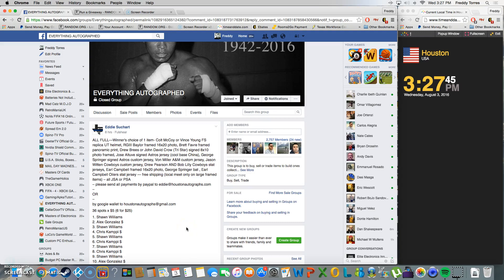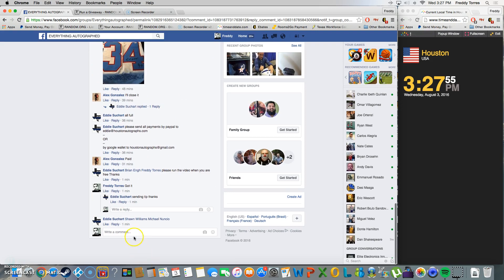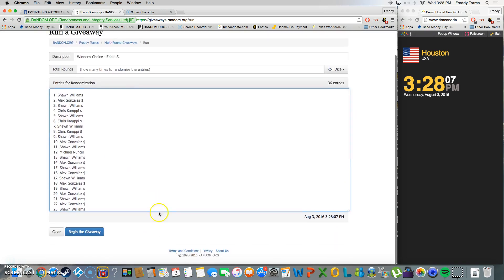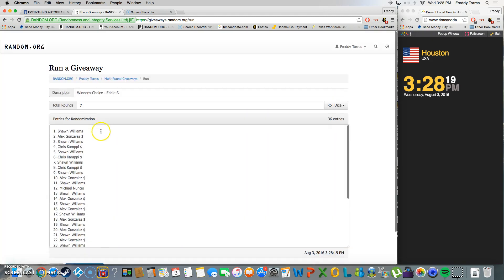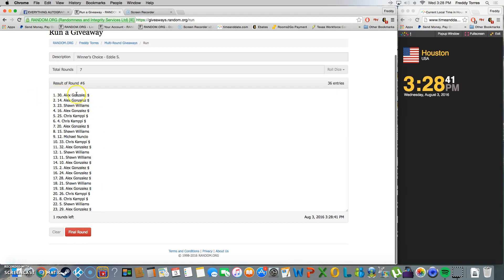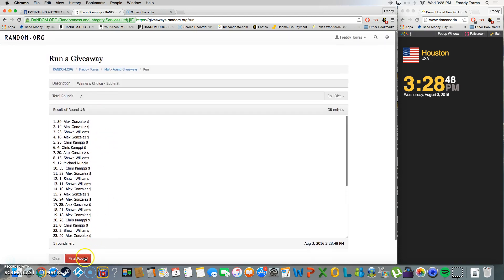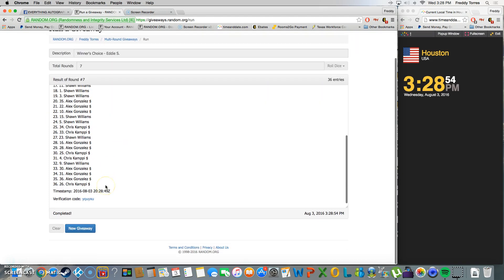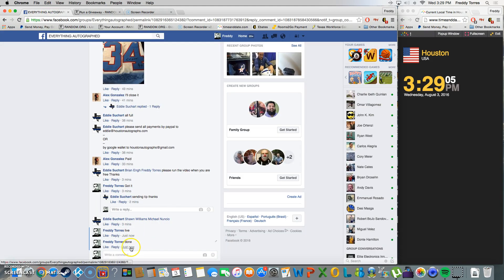Winner's Choice - Eddie S.